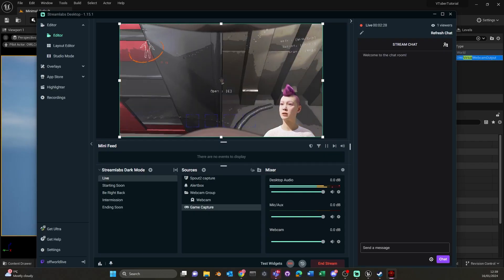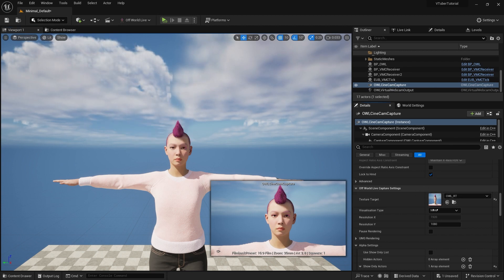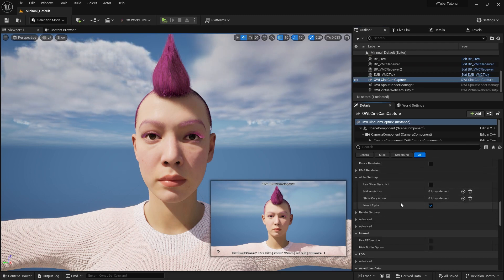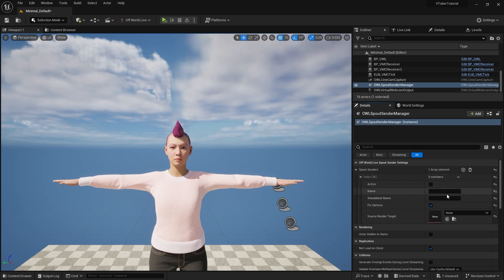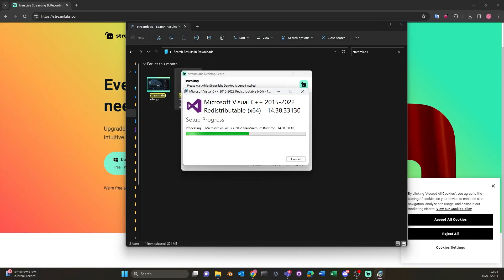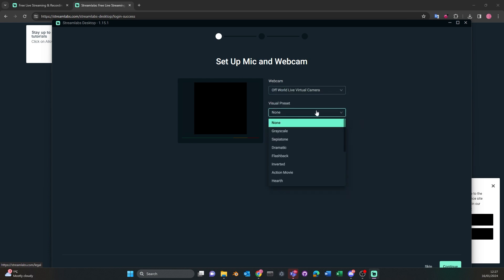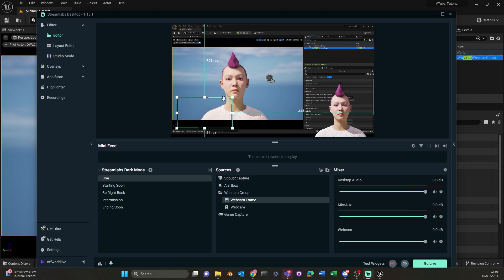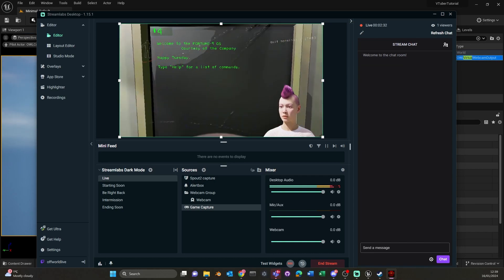How to Stream an Avatar from Unreal Engine to Streamlabs with alpha channel | BOWTI VTUBER TUTORIAL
In this new  BOWTI series, we will be learning to build a VTuber stream from scratch! We’ll be covering a few things, such as setting up a vtuber character in unreal engine, using different motion capture tools to drive character animations, streaming directly to major platforms like Twitch or TikTok, and building interactive events based on viewer engagement from your streams!